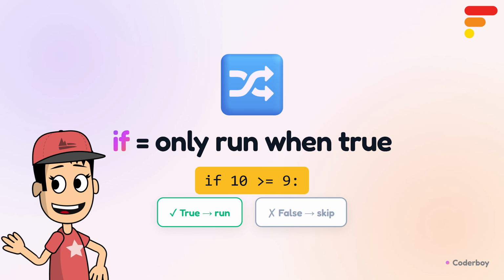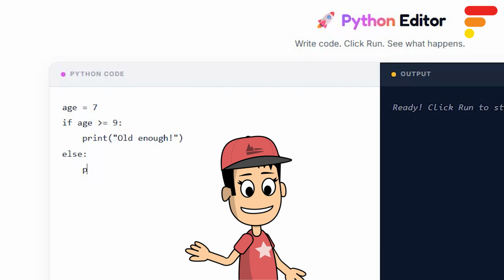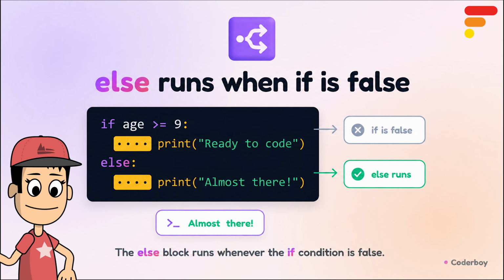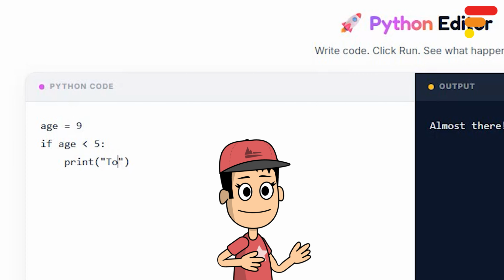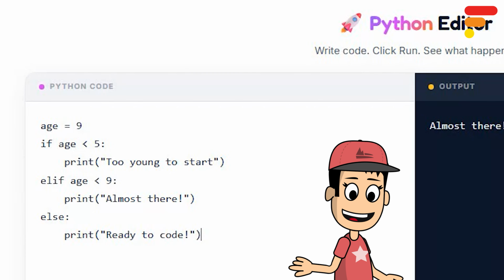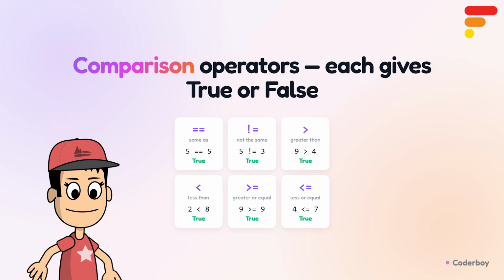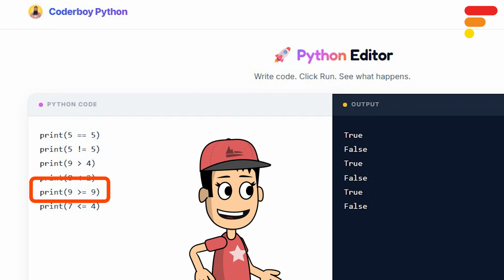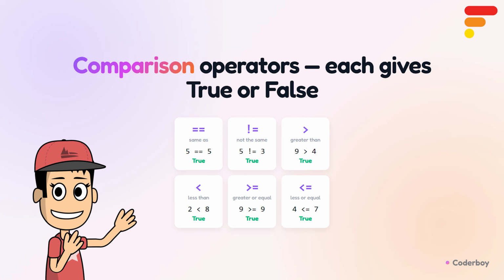Python if, else, elif for Beginners | Comparison Operators | EP. 12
In this lesson, you will learn how to use else and elif with if statements in Python. These tools help Python choose between different paths when making decisions.

In this video, Coderboy explains how the else block runs when the if condition is false, and how elif lets us check another condition if the first one is false. You will also learn about comparison operators like equal to, not equal to, greater than equal to, less than equal to, less than, greater than to which help Python compare values and decide what to do next.

What you will learn:

How else works in Python
How elif works in Python
What elif means
How to check more than one condition
How Python chooses between different groups
How comparison operators work
How if, elif, and else help Python make decisions

Is lesson mein aap Python mein else aur elif ka use learn karenge. Yeh tools Python ko different paths choose karne mein help karte hain jab program decision bana raha hota hai.

Is video mein Coderboy explain karega ki else block tab run hota hai jab if condition false hoti hai, aur elif hume ek aur condition check karne deta hai agar first condition false ho. Aap comparison operators bhi learn karenge, jaise equal to, not equal to, greater than equal to, less than equal to, less than, greater than, jo Python ko values compare karne aur next step decide karne mein help karte hain.

Python mein else kaise kaam karta hai
Python mein elif kaise kaam karta hai
elif ka matlab kya hota hai
Ek se zyada conditions kaise check karte hain
Python different groups mein se path kaise choose karta hai
Comparison operators kaise kaam karte hain
if, elif, aur else Python ko decision banane mein kaise help karte hain

Next lesson: Loops Part 1